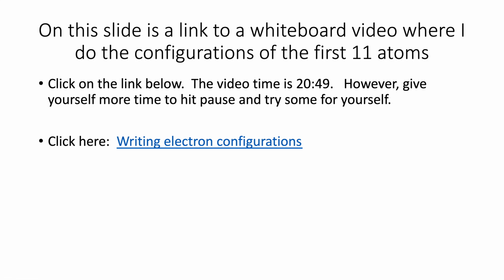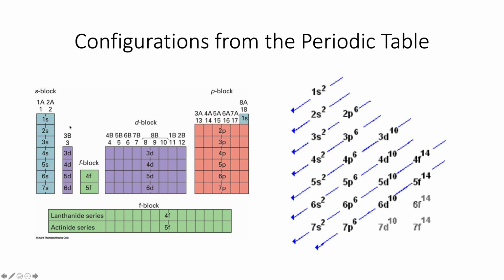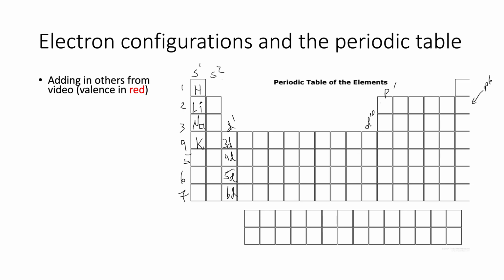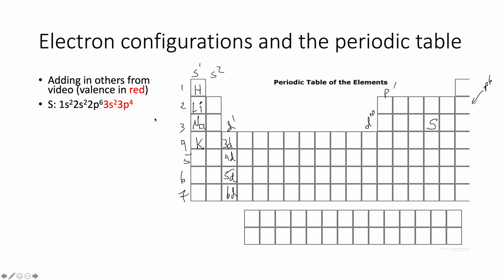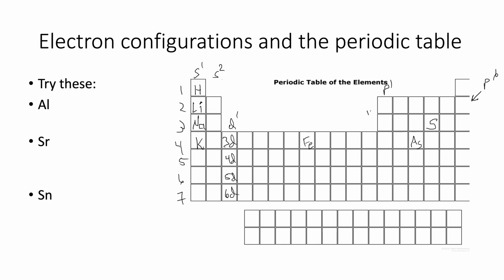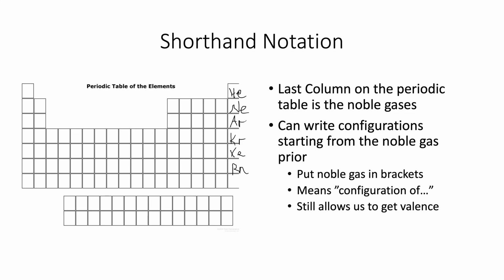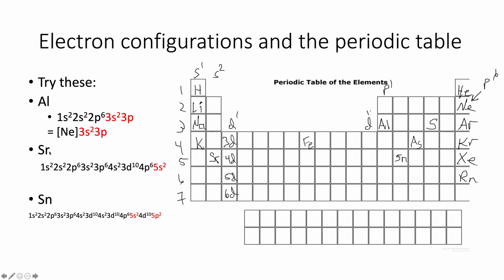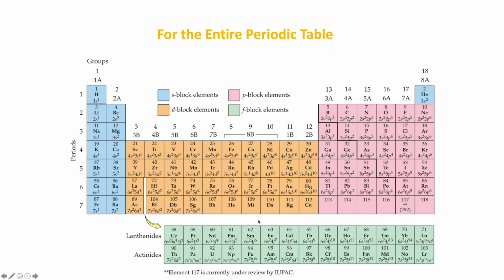fremland152modattheorypt3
third lecture on modern atomic theory.  Relates configurations to the periodic table.  For chemistry 152 at Mesa College